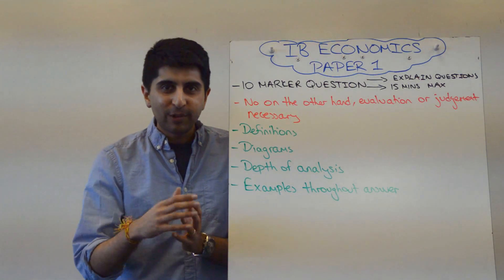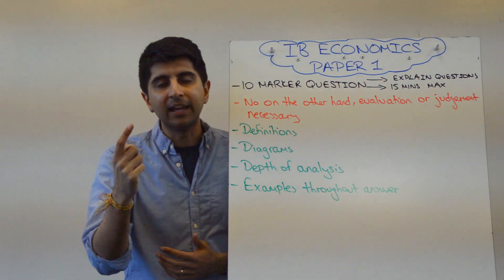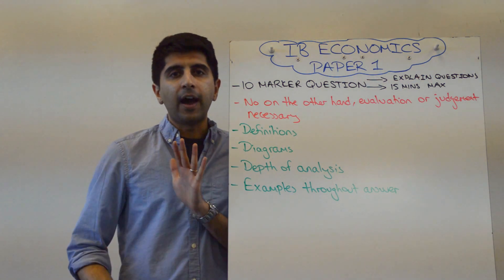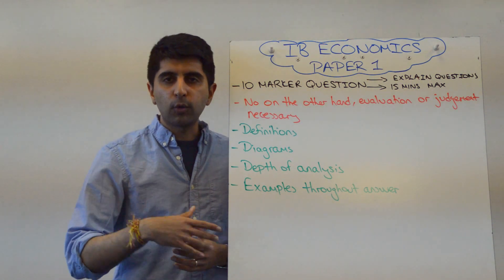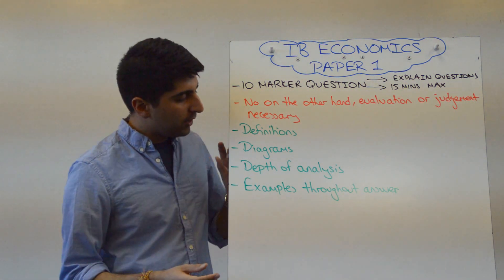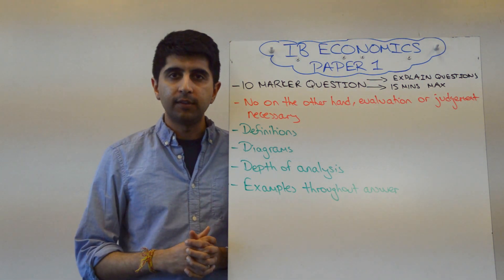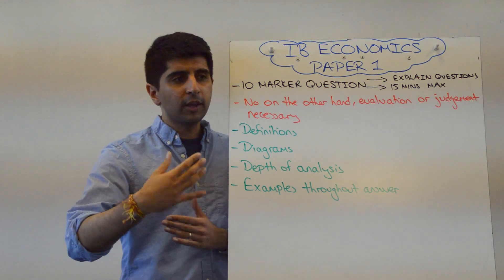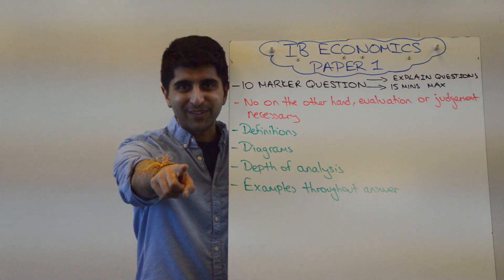IB Paper 1 - 10 Marker Exam Technique (HL/SL)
IB Paper 1 - 10 Marker 9HL/SL) - Video of how to write IB Paper 1 - 10 Markers (HL/SL)